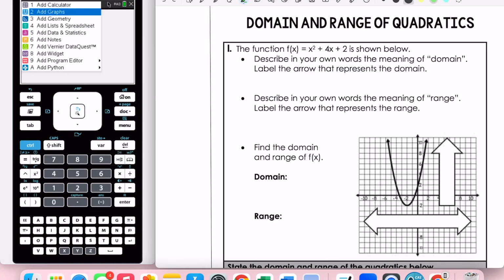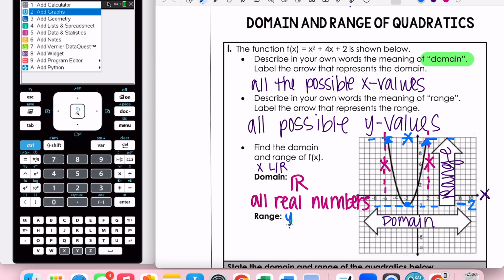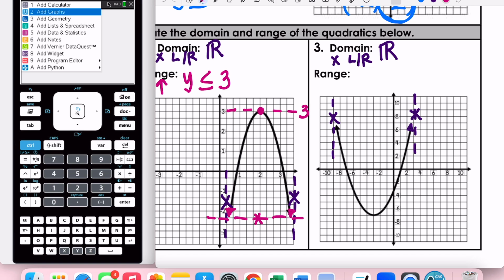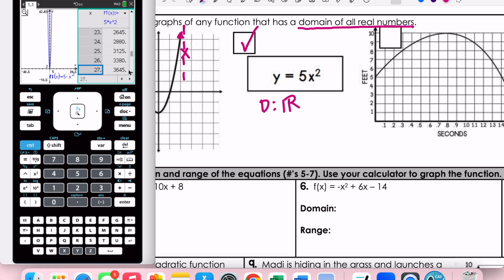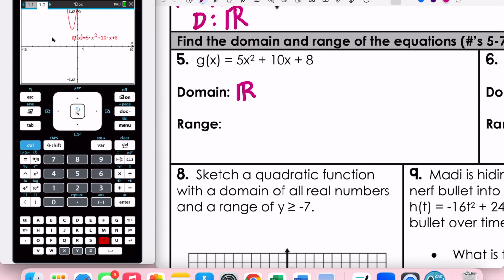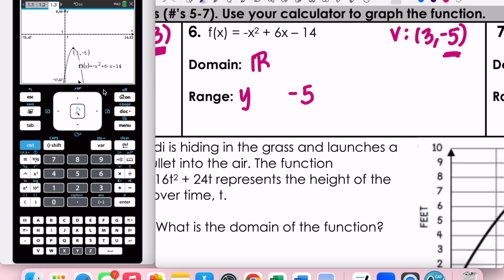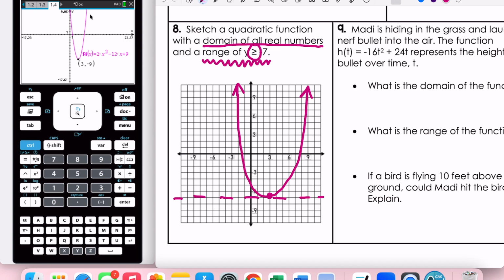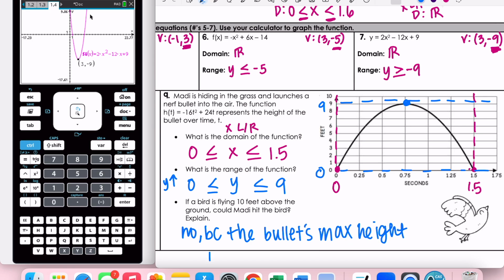Domain & Range of Quadratic Functions CHS NOTES